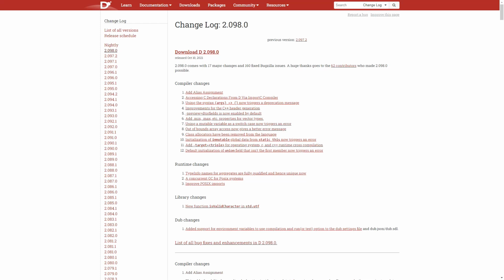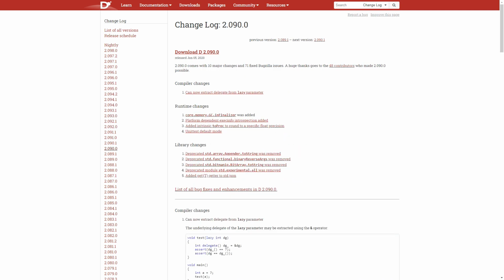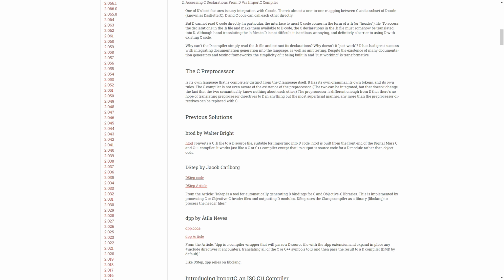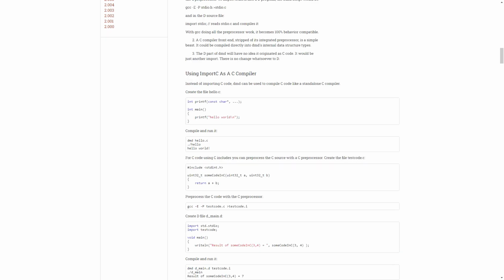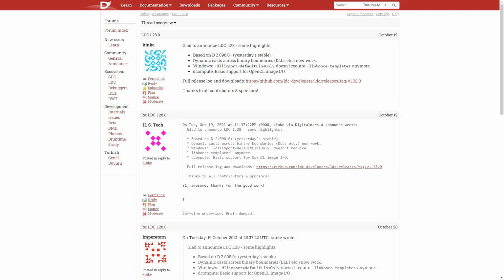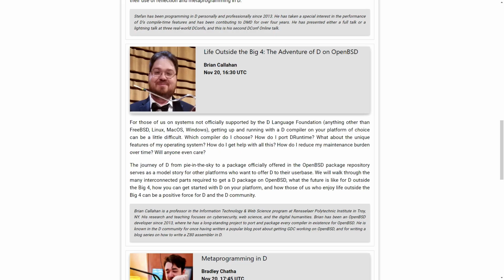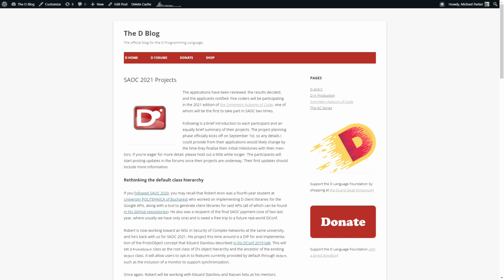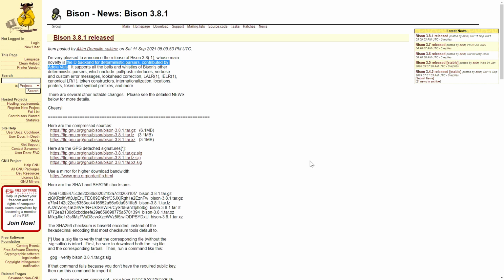D News Sep/Oct '21: D 2.098.0, New Platform Support, DConf Online, SAOC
Things keep moving in the D community! Stay up to date with bimonthly news videos.

This time, see what's new in D 2.098.0, including new releases of DMD and LDC; find out the latest platform D has been made available on; get some details on DConf Online 2021, and discover what's happening with Symmetry Autumn of Code Projects both new and old.

For those who prefer text, there's a companion post on the D Blog:

TIMECODES:
00:00 Teaser & Title
00:41 DMD 2.098.0
02:19 ImportC
03:49 Forking GC
05:21 LDC 1.28.0 (dynamic casts across binary boundaries)
06:13 Compiler downloads
06:38 Expanded platform support
07:31 DConf Online 2021
11:42 Symmetry Autumn of Code
13:08 See you next time!